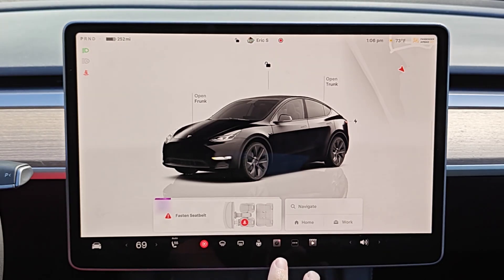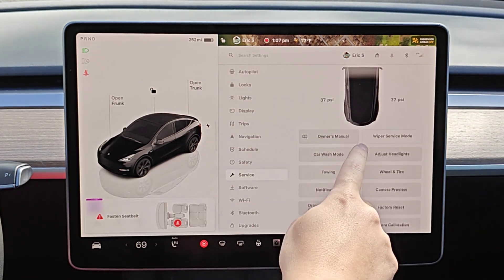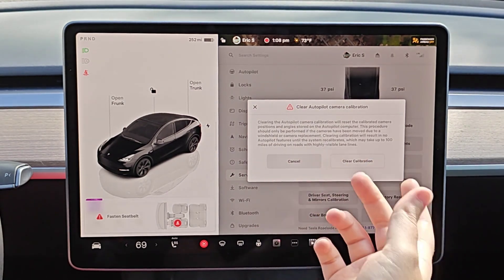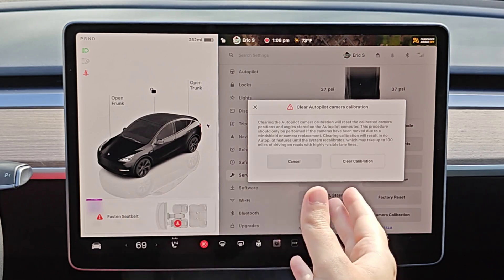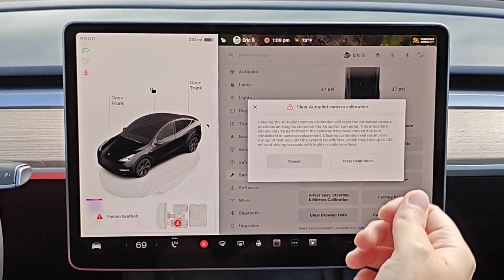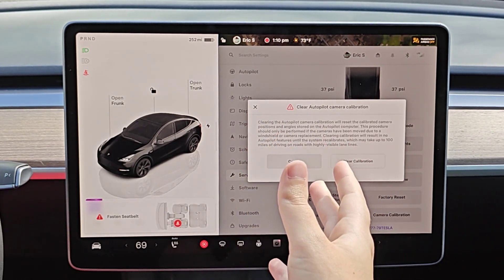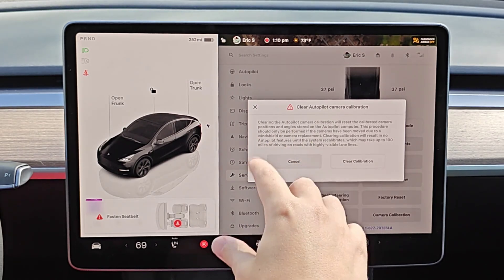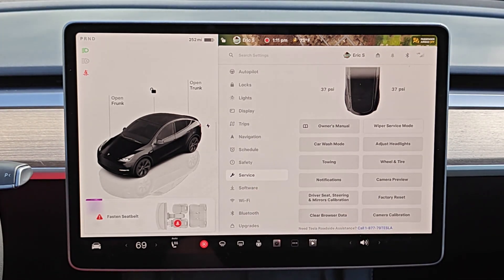Tesla How To Calibrate Your Cameras - How To Recalibrate Your Tesla Cameras For Autopilot FSD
Hello, In This Video I Go Over Tesla How To Calibrate Your Cameras After Windshield Replacement or Camera Service - How To Recalibrate Your Tesla Cameras For Autopilot FSD in Your Model 3 Model Y Model S Model X Cybertruck Example Step by Step Instructions, Guide, Tutorial, Video Help

In this video I walk through the step by step guide, instructions, tutorial on how to calibrate or recalibrate the cameras in your Tesla Model 3, Model Y, Model S, Model X, Cybertruck. I Hope This Video Helped!